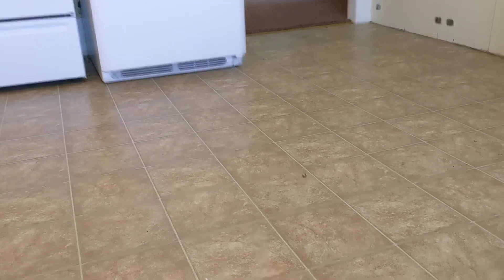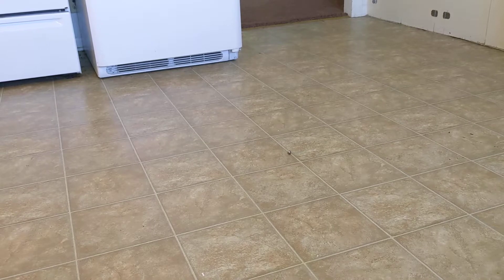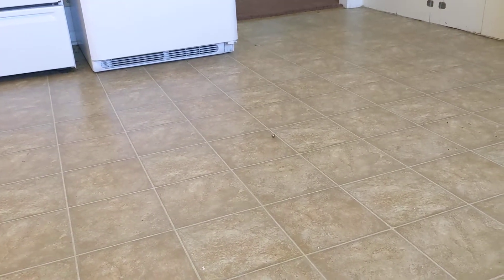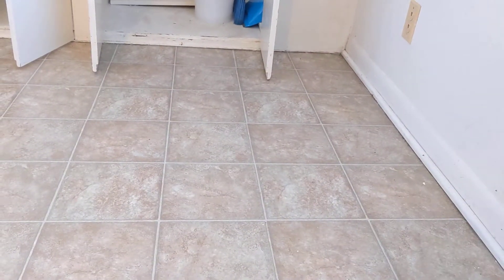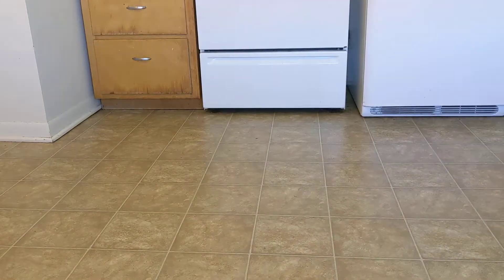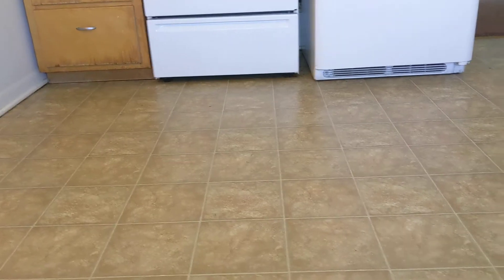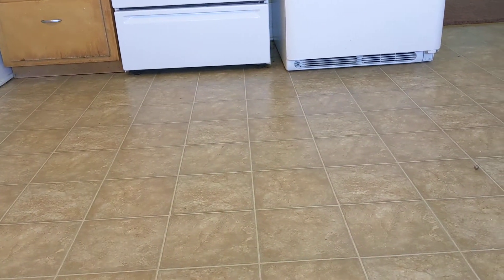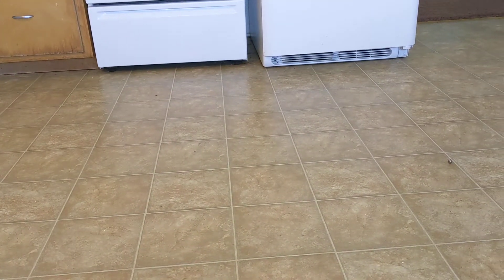Warren Upper Floor Slope